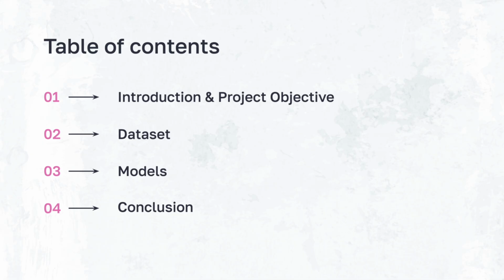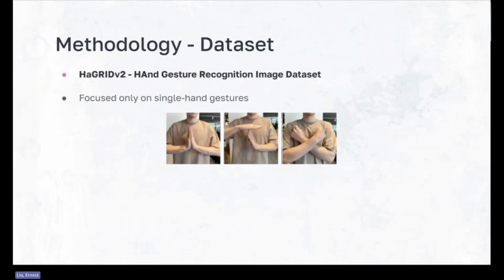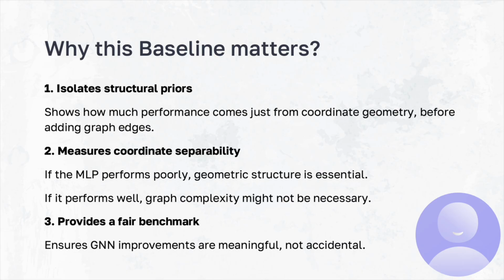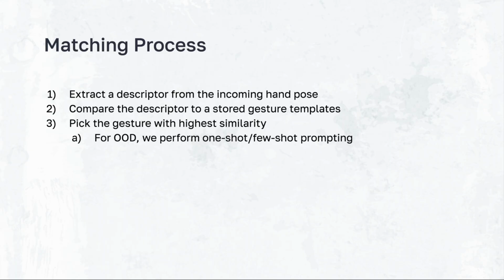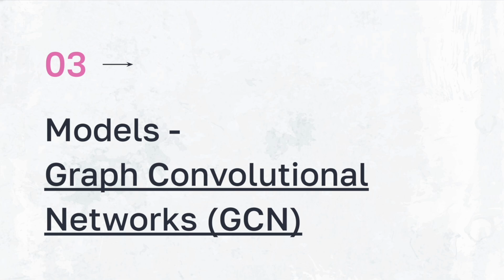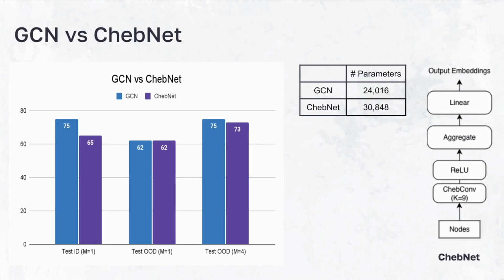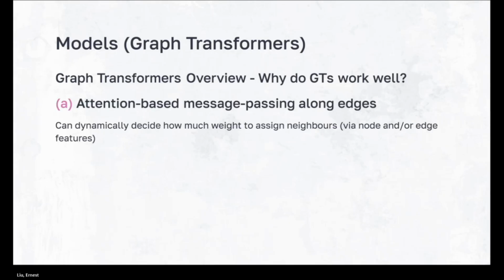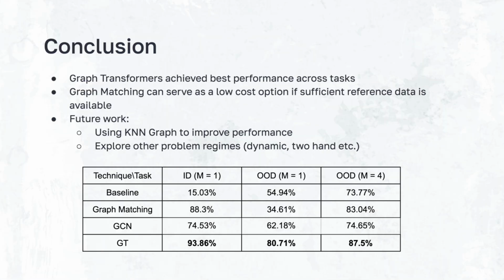CS5284 - Group 18 Presentation